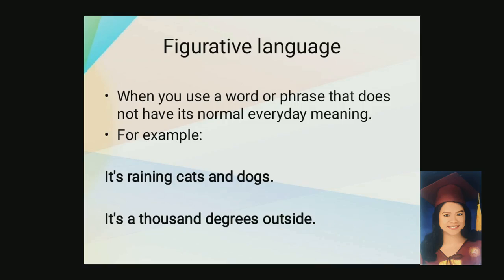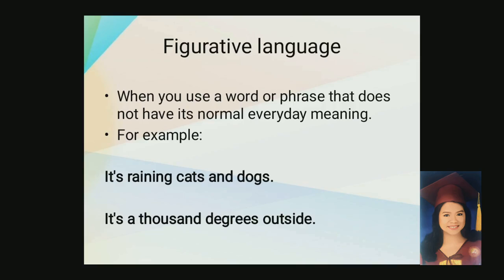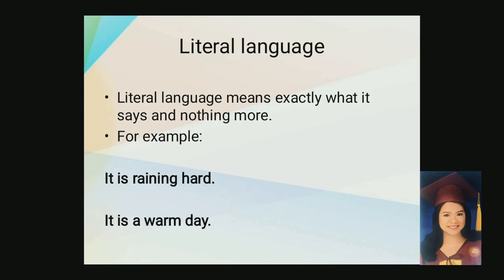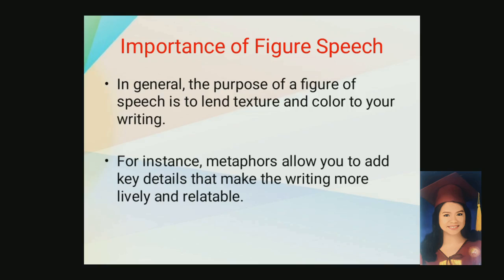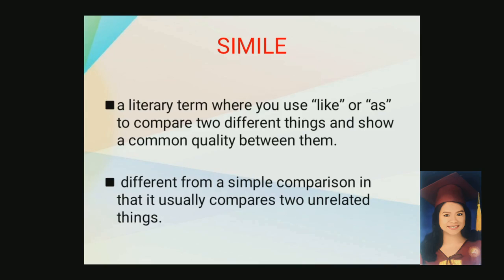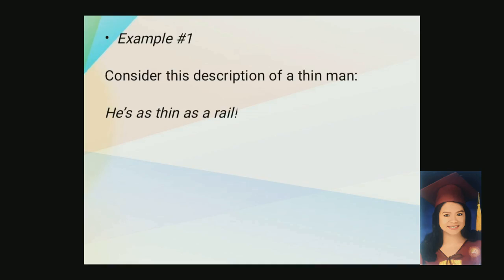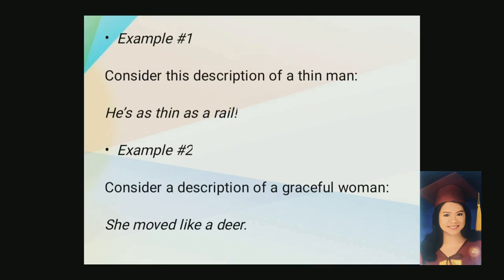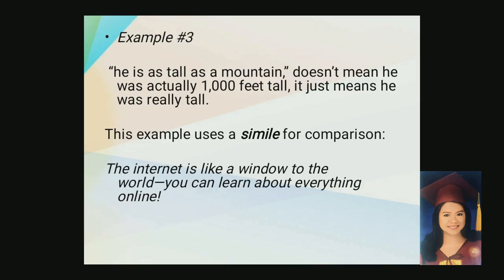Figures of Speech and Simile.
Presenter: Deserie Guisihan